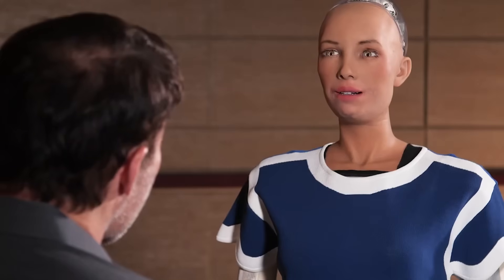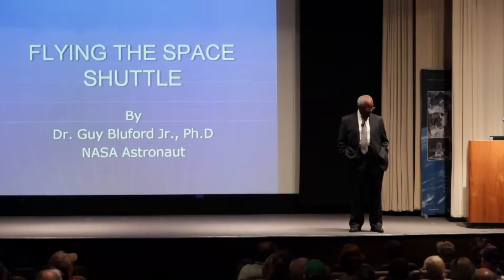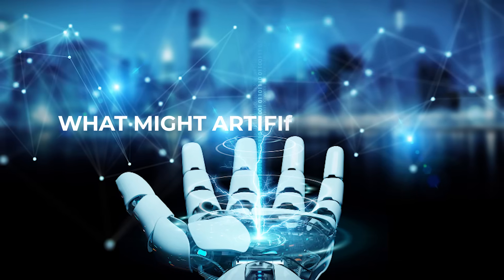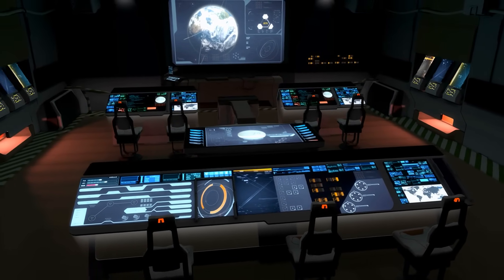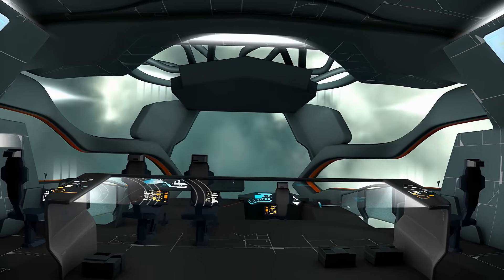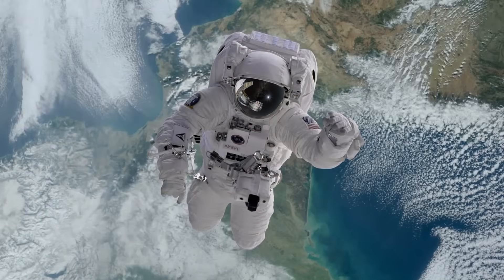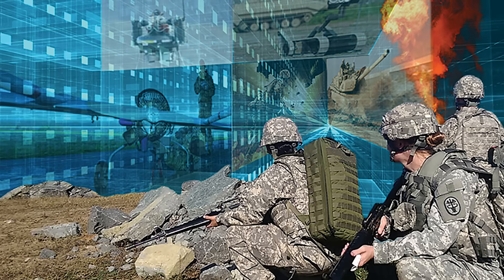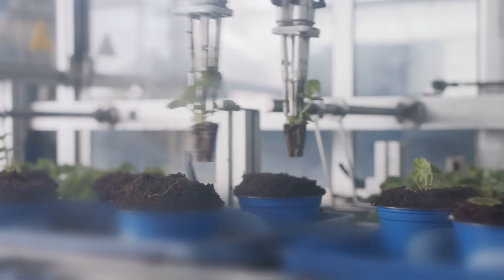Artificial General Intelligence (AGI) Simply Explained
Are you interested in AGI (Artificial General Intelligence)? Do you want to know how to explain this new technology in simple terms? If that's the case, you've come to the right place. Artificial General Intelligence (AGI) is a type of Artificial Intelligence (AI) that can learn and understand any task and do it without any outside help. In this video, we explain AGI in simple terms so that everyone can understand.

In this video, we explain the basics of Artificial General Intelligence (AGI) (AGI). We talk about the history of AGI and how it has changed from its beginnings to where it is now. We also give a complete overview of all the different kinds of AGI and how they differ from each other and from traditional AI.

We talk about the benefits and possible uses of AGI and how it can be used to make our lives better. We also talk about the problems and limits of AGI and how researchers are working to solve them right now. Lastly, we talk about the future of AGI and how it could change our lives and the world.

This video is for you if you are a student, a researcher, or just someone who wants to learn the basics of AGI. We give a complete overview of Artificial General Intelligence (AGI) so that you can understand its potential and possible effects on our lives and the world.

So, if you want to learn more about Artificial General Intelligence (AGI), this video is a great place to start. We talk about the past, the different kinds of AGI, its possible uses, problems, and the future. So, why are you still waiting? Jump in and let us teach you all about Artificial General Intelligence (AGI)!